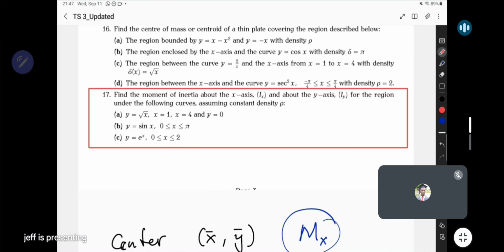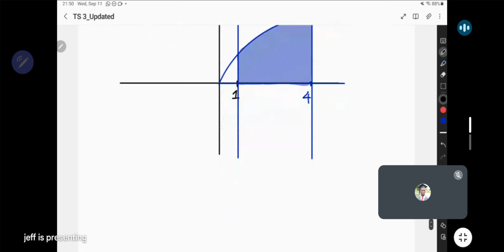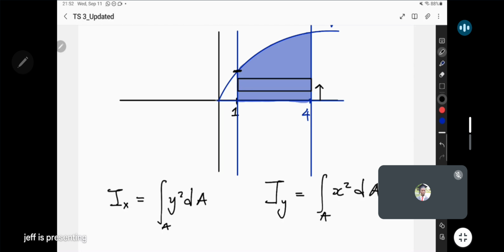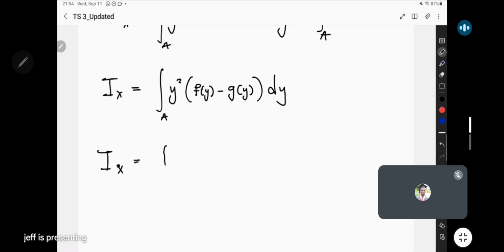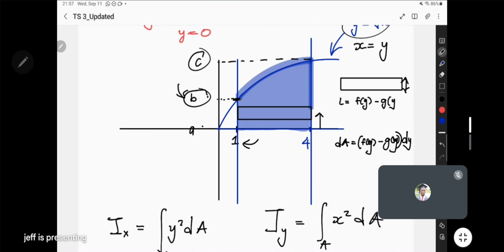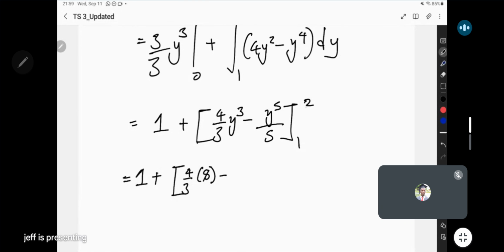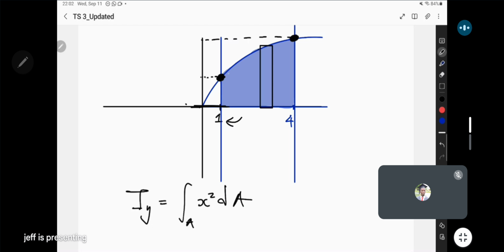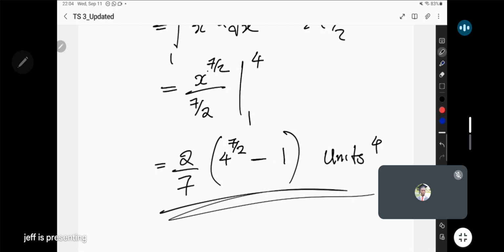Moment of inertia